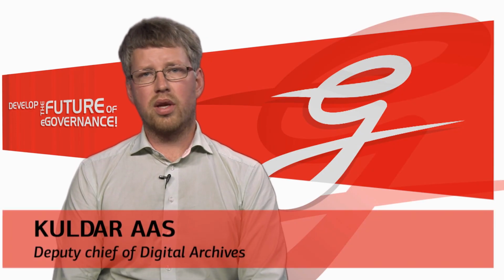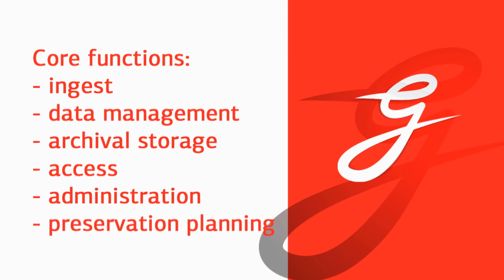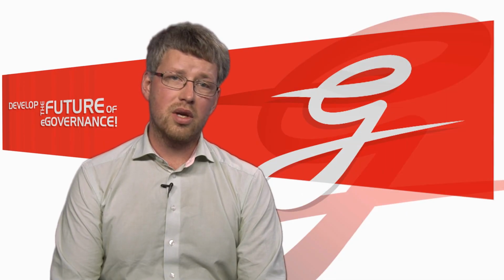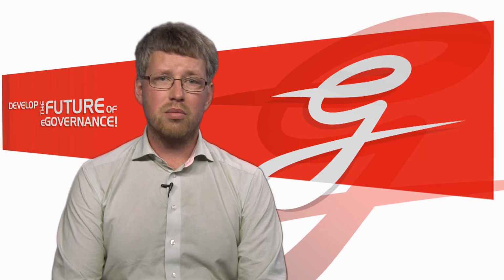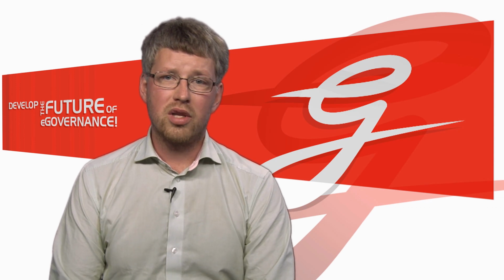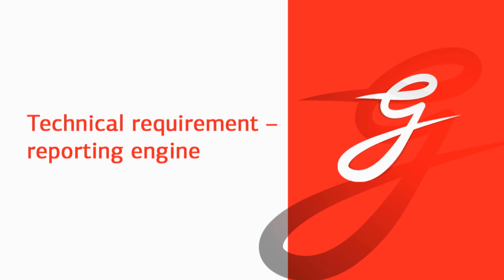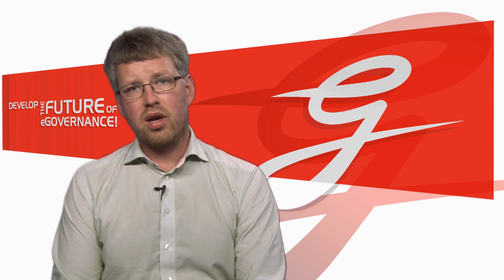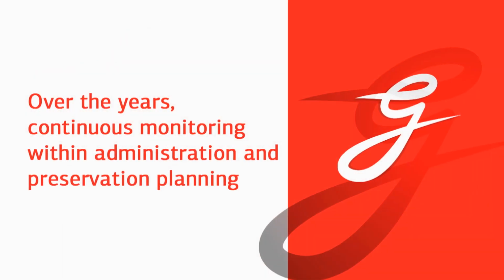Digital archives: core functions and processes by Kuldar Aas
This lecture contains an in-depth discussion about digital archives. The Open Archival Information System provides a detailed explanation of the core functions and processes, and producer-related functions are also mentioned.
This is for the MOOC course "Information Management and Digital Archiving" of Tallinn University of Technology